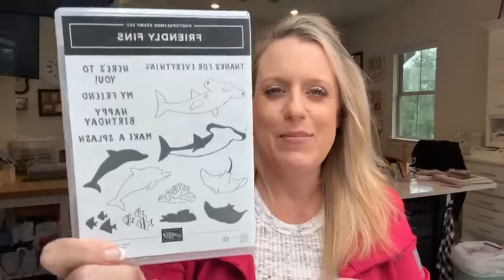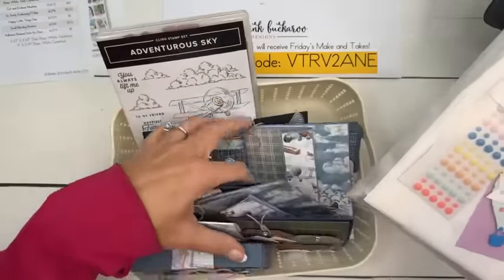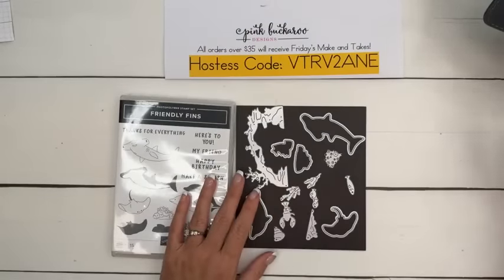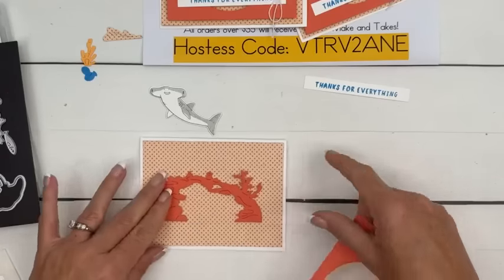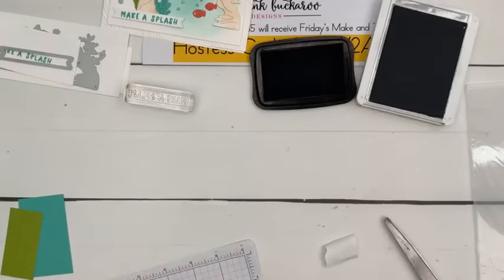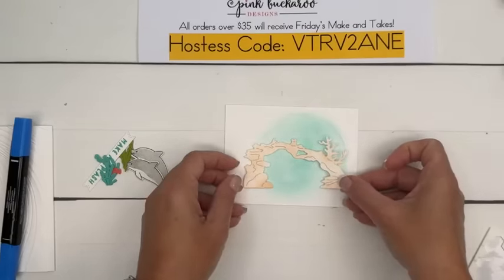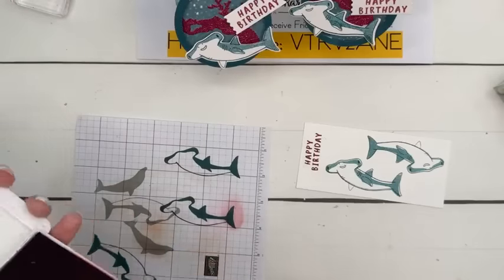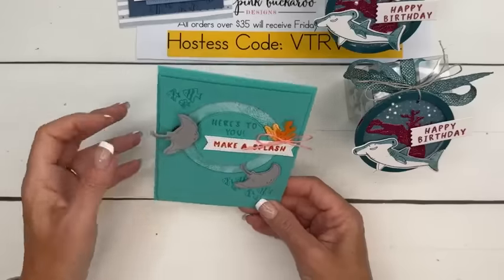Facebook Friday- Friendly Fins 🦈🐬(recording)